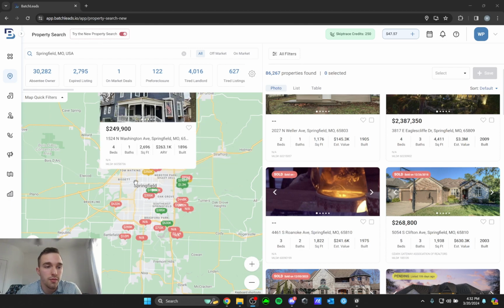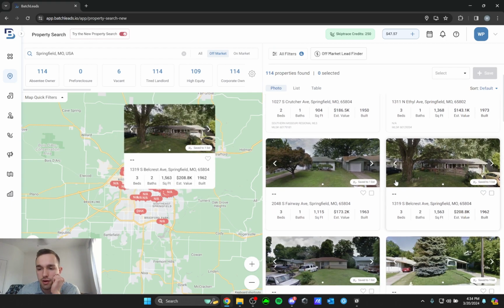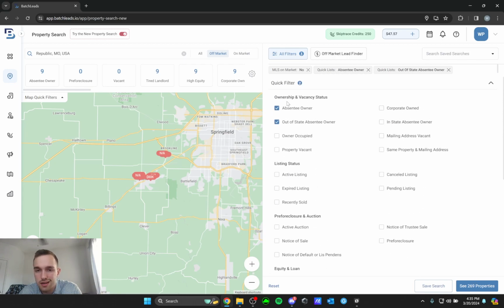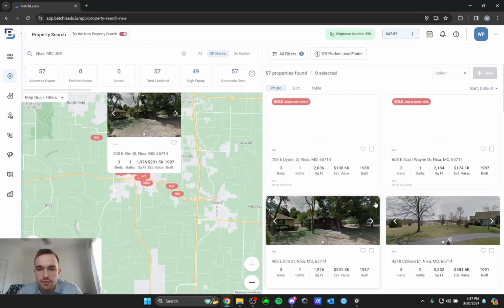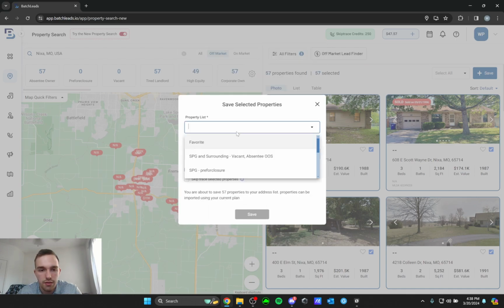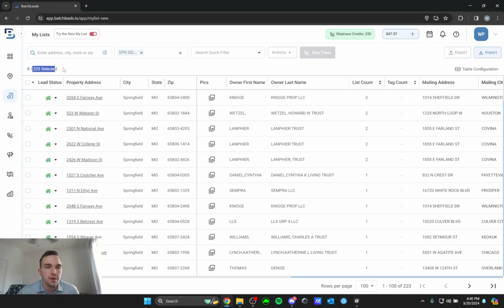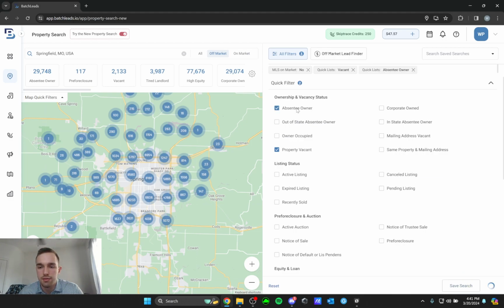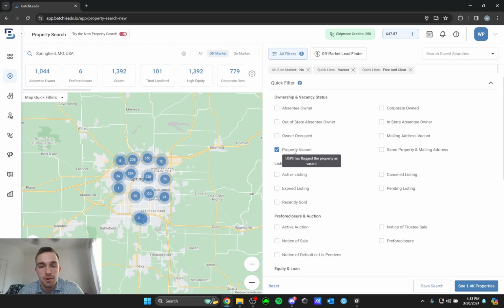Wholesaling REAL ESTATE | How To Pull WIDE And DEEP Data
In this video I show you how to pull both wide and deep data.